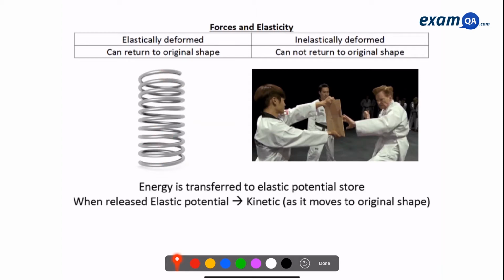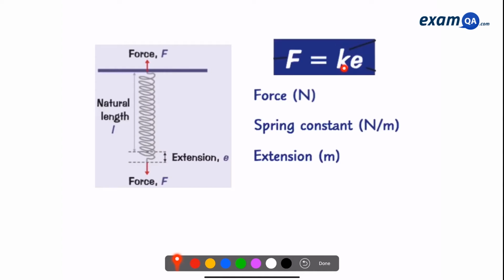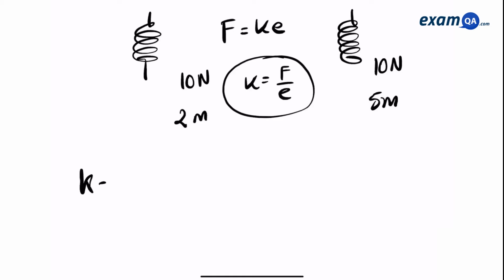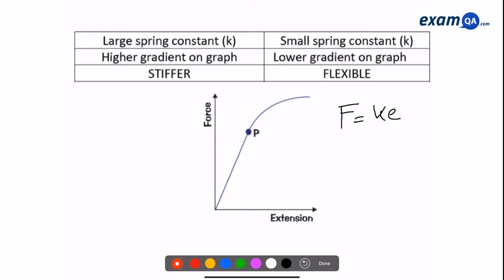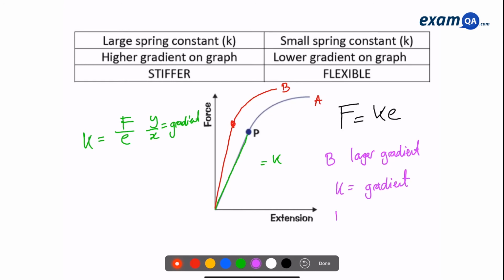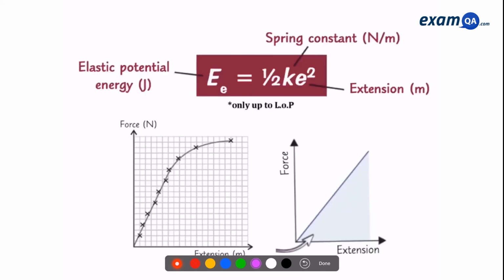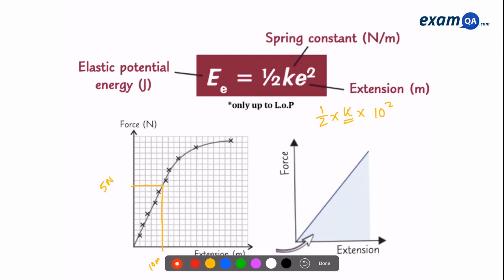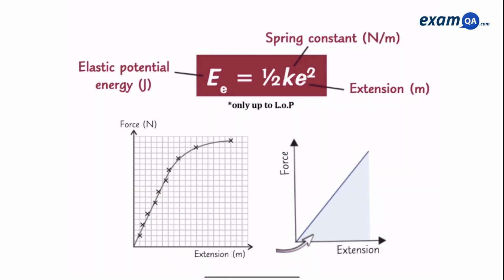Springs and Spring Constant (Practical) | GCSE Physics Revision